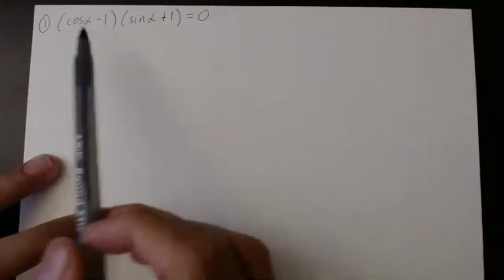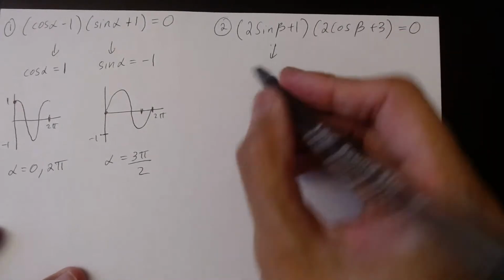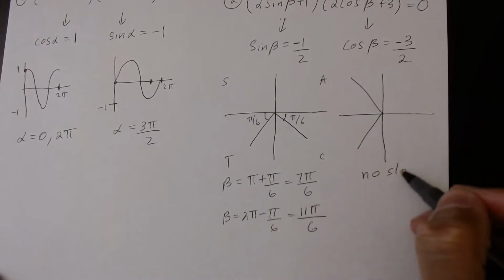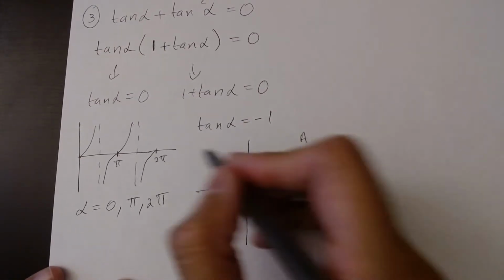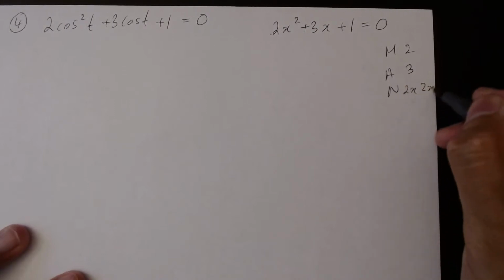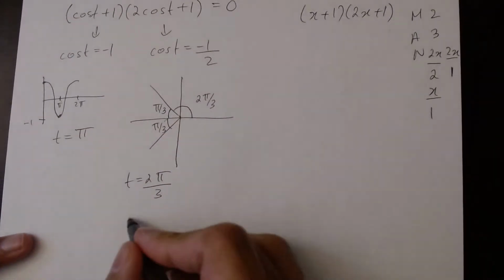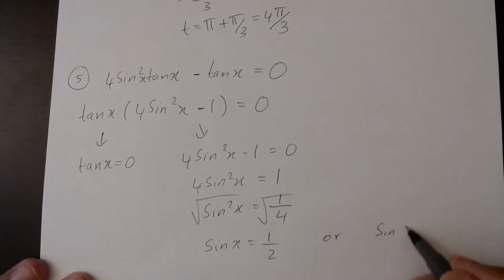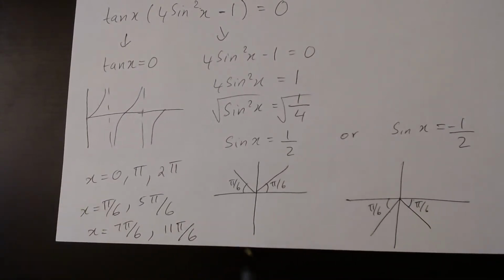Grade 12 Advanced Functions - Solving Trig Equations (5 difficult questions)